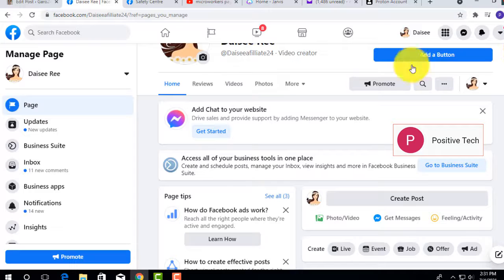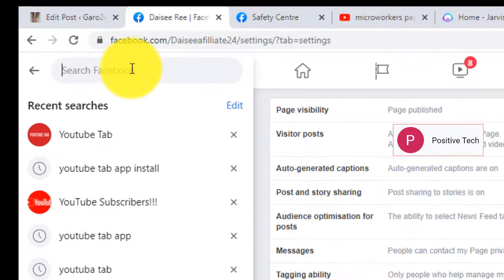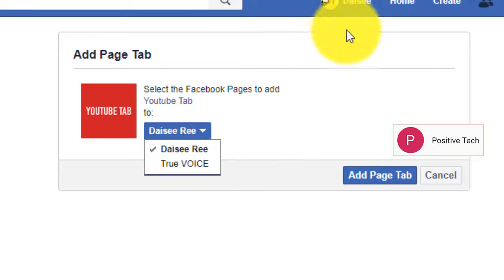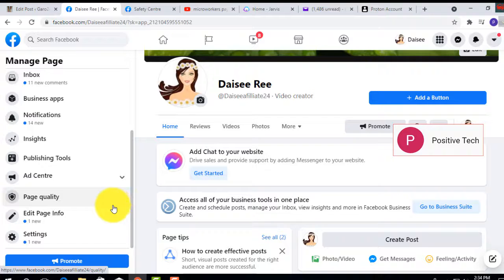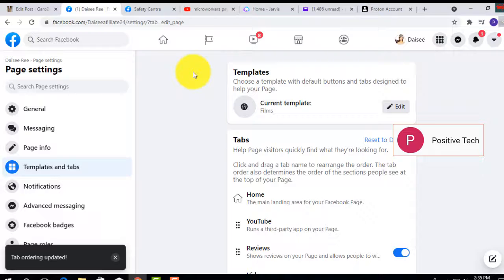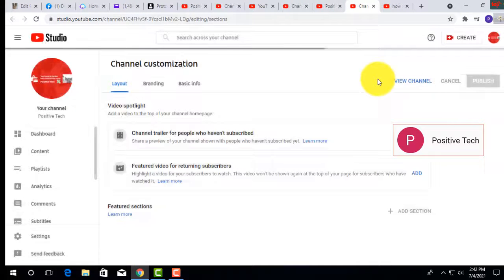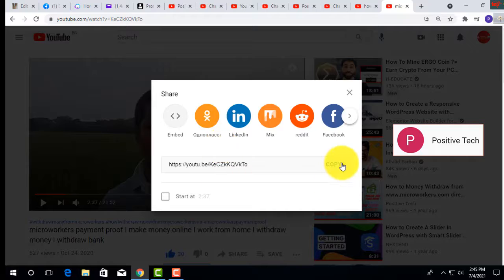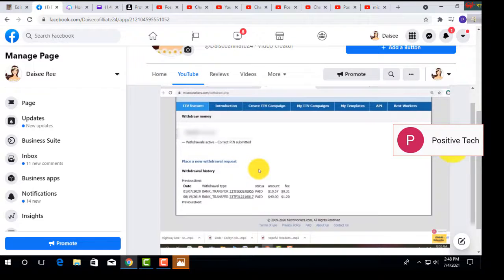how to add YouTube link Button on Your Facebook Page 2021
In this video You can find how to add YouTube Link Button direct to your Facebook Page and Your friends and folowwer can direct involve by press the YouTube Link Button to Your YouTube Channel

HERE YOU CAN GET MORE COURSE EARN MONEY IN ONE MONTH
Leverage Facebook Ads to start converting more clients and making more sales. Learn the basics of social media marketing, create & optimize your Facebook Ads, target and retarget, generate more leads and build your own Facebook chatbots.
Learn how to expertly target your Facebook Ads to run successful campaigns
$$$ How to withdraw money from Microworkers com money Hetrick direct
how to create Gmail Account after create delete phone number change any your personal details 2021
Every day earn $5 to $10 from home at Micro-workers 100% guarantee
microworkers job daily earn money, microworkers site easily earn money daily work only one hour, Part-time job at microworkers.com, full-time job at microworkers site, microworkers site job it's free and earn money daily,
Create a Facebook Account without a Phone Number & change country2021 Gmail Create an Account and delete the phone number after created Gmail successfully 2021
Data entry job earn $10 in 30 minutes at micro workers site with 100 Prove 100 % in 2020